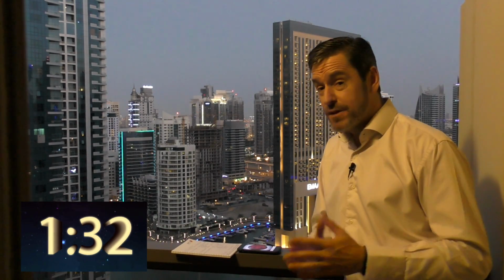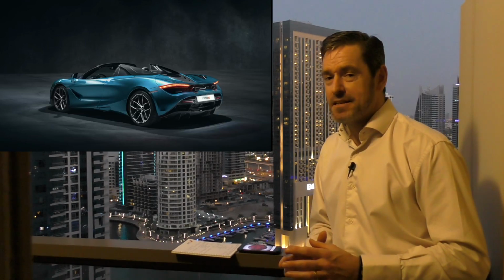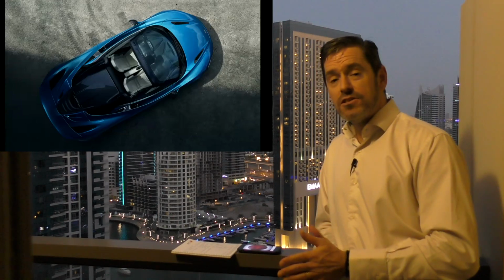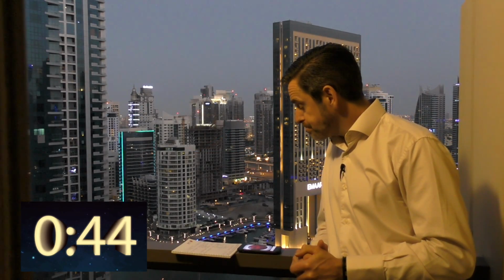MID-WEEK 180 - Drop-Top 720S ! | Considering a Porsche Purchase !